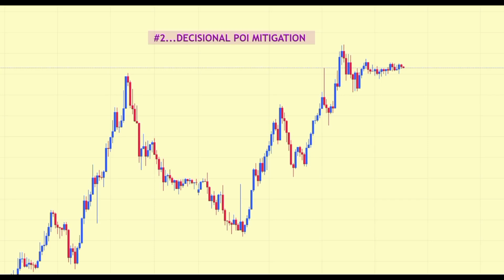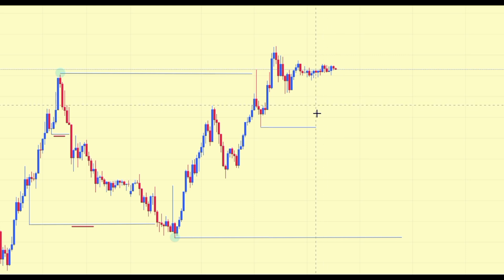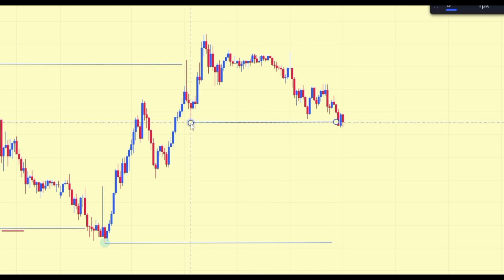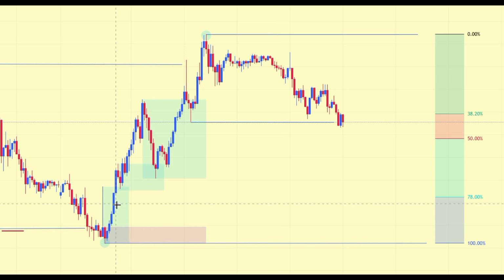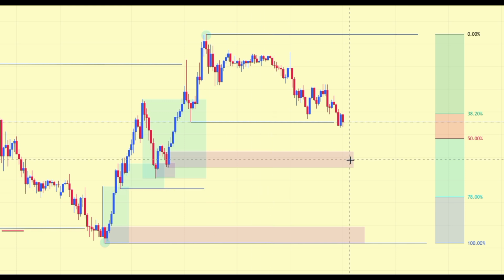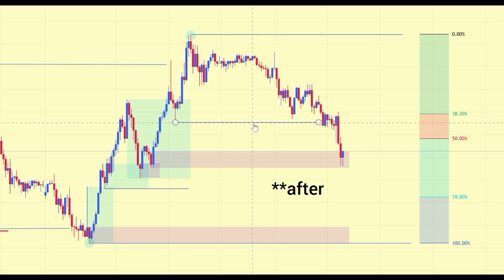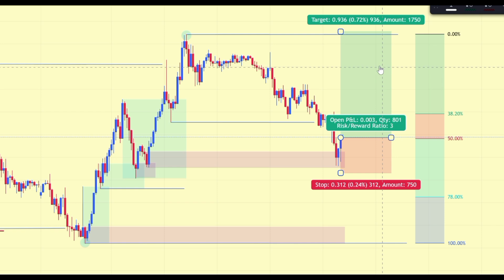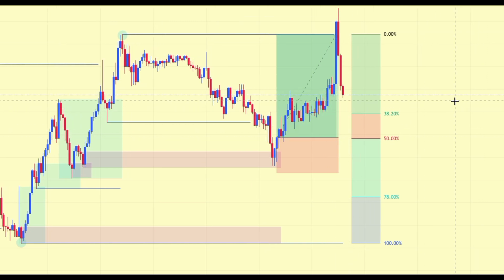Part 9 | Decisional POI Mitigation | True SMC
This is Part 9 of my True Smart Money Concepts (SMC) video course — and the second entry module in the series. In this session, I explained how to enter trades using the Decisional POI Mitigation Entry Module, all based on the same timeframe. You’ll learn how to identify a valid Decisional Point of Interest, how mitigation confirms intention, and how this technique can be used as a clean, structured entry method within the trading range. This entry module is key before transitioning into multi-timeframe top-down executions in upcoming parts.